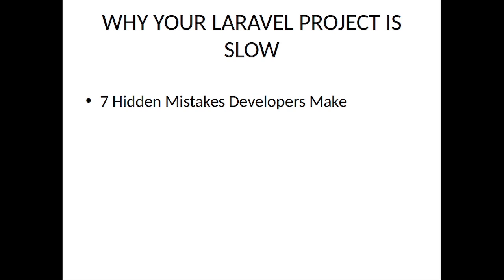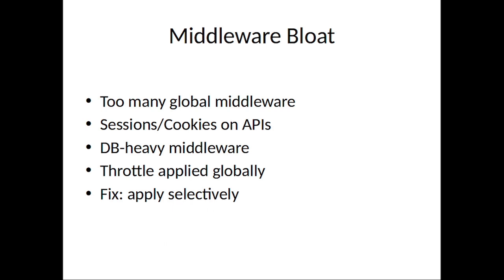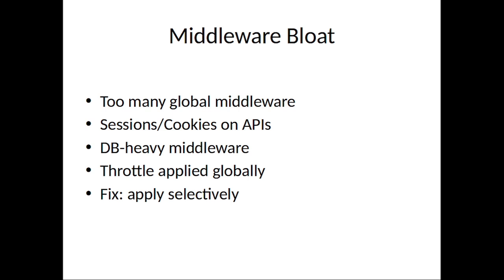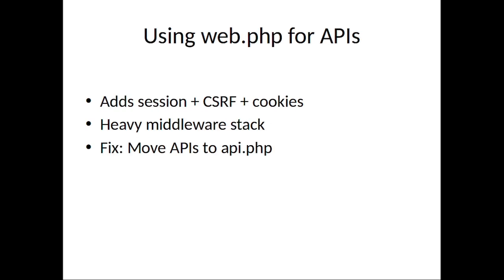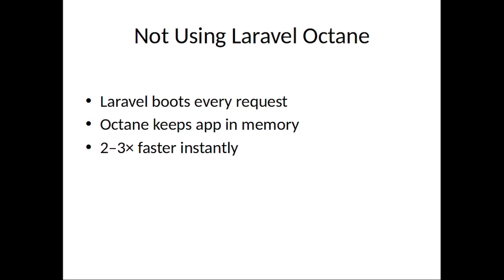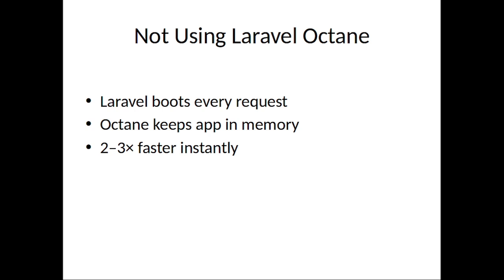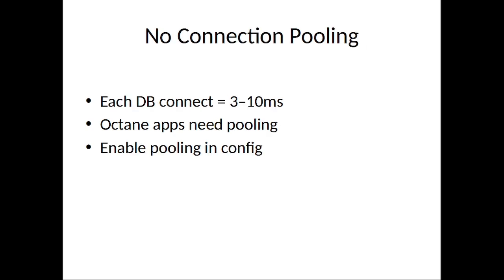Why Your Laravel Project is Slow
In this video, we look at the most common development and deployment mistakes people do when using Laravel. This would serve as an introduction to the upcoming series of videos wherein we will see each of these issues in detail and the ways we can mitigate them and get peak performance out of our deployment.